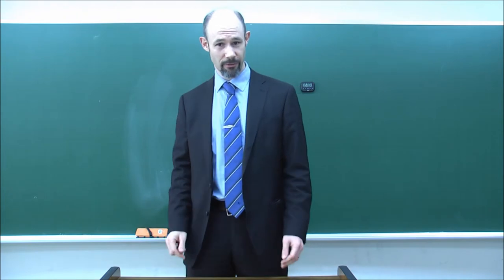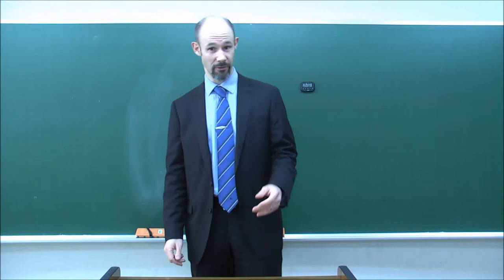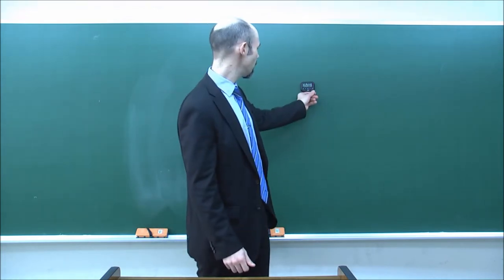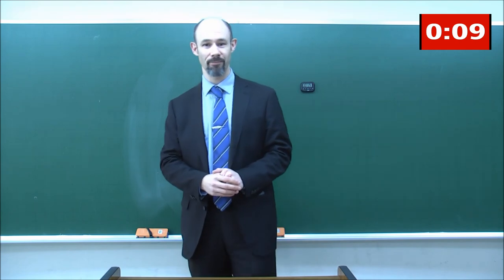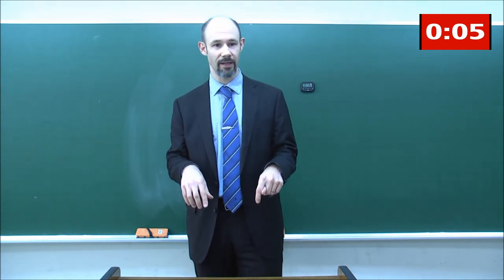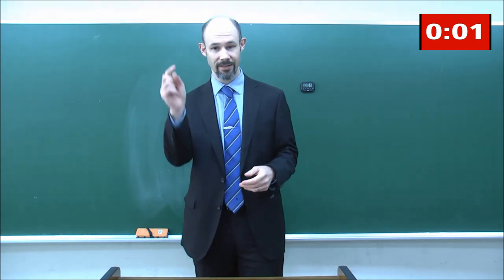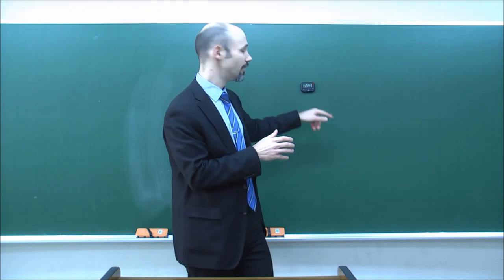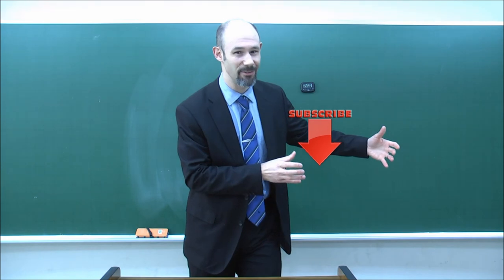(#25) The Horse Collar - 5 min English talk with subtitles, script, questions and answers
This is my new 5 minute series. My longer videos might take too long, if you do all the questions as well. This series should help you with your English in a shorter amount of time. The goal is for you to improve your English and learn something at the same time. A five minute video with subtitles, script, questions and answers. Have a go.

This talk is about the horse collar. People don't realize how much the horse collar changed society. If you are interested, or if you just want to improve your English, watch this video.